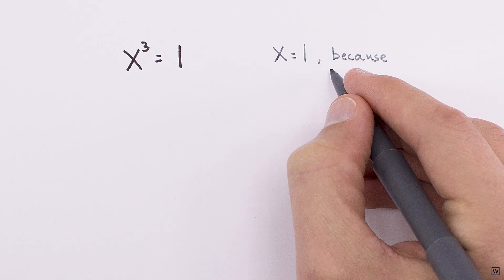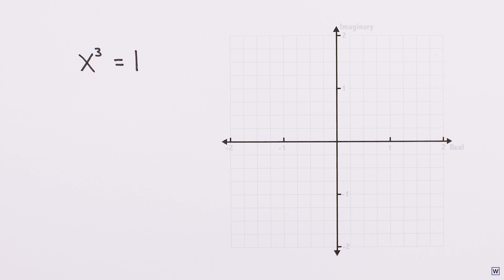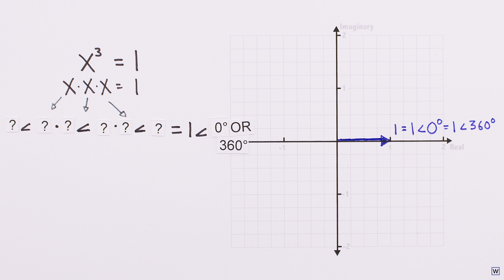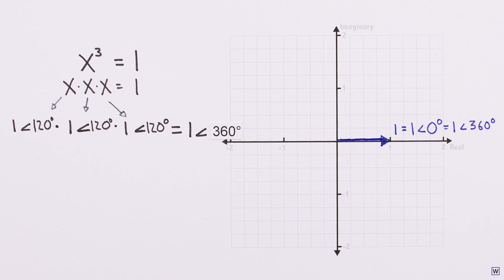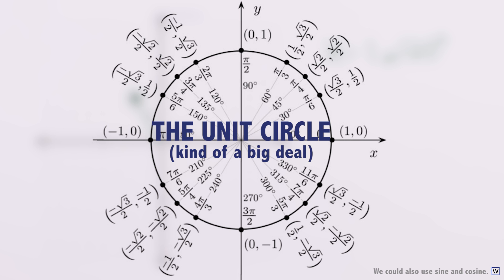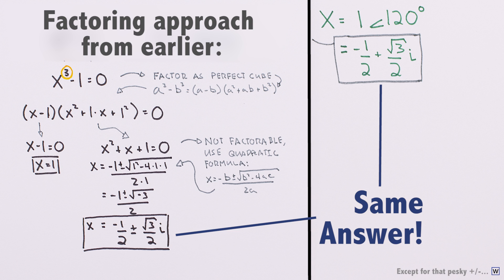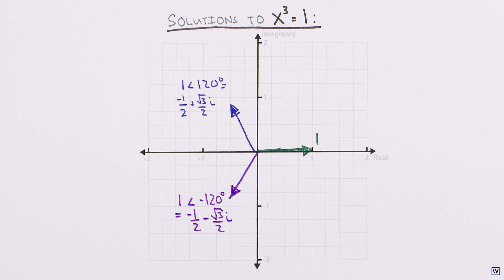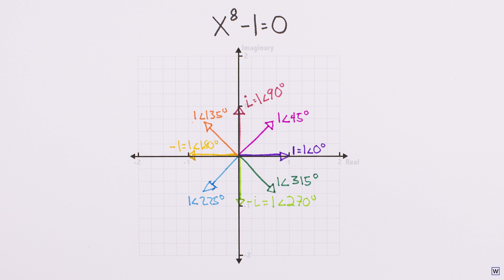Imaginary Numbers Are Real [Part 8: Math Wizardry]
Part 1: Introduction
Part 2: A Little History
Part 3: Cardan's Problem
Part 4: Bombelli's Solution
Part 5: Numbers are Two Dimensional
Part 6: The Complex Plane
Part 7: Complex Multiplication
Part 8: Math Wizardry
Part 9: Closure
Part 10: Complex Functions
Part 11: Wandering in Four Dimensions
Part 12: Riemann's Solution
Part 13: Riemann Surfaces